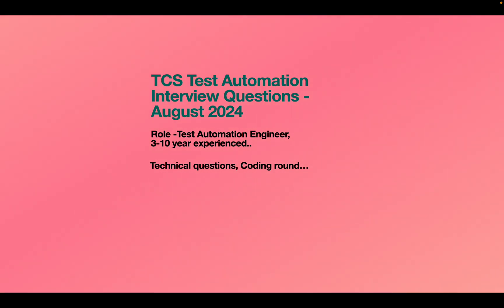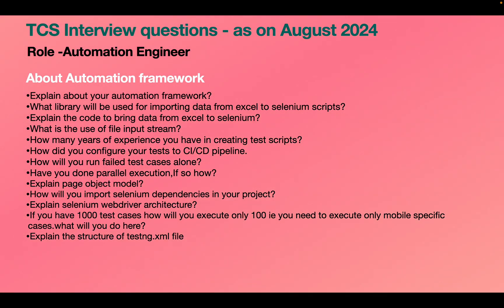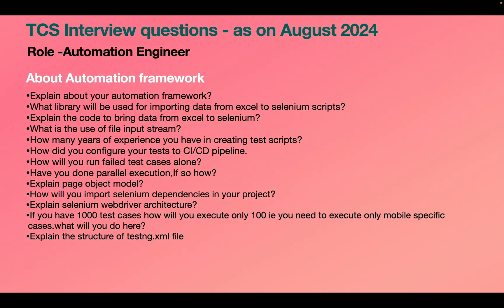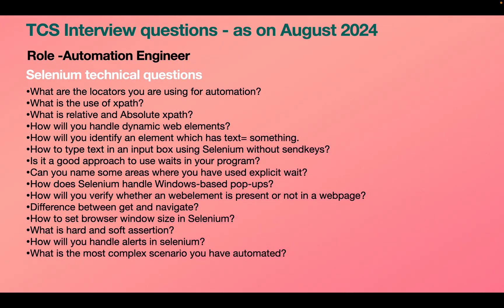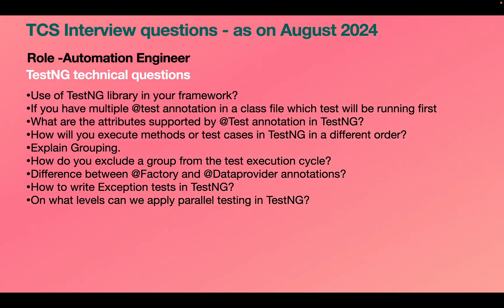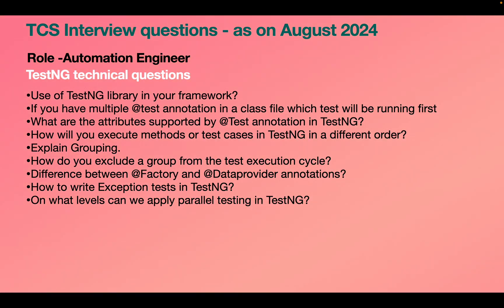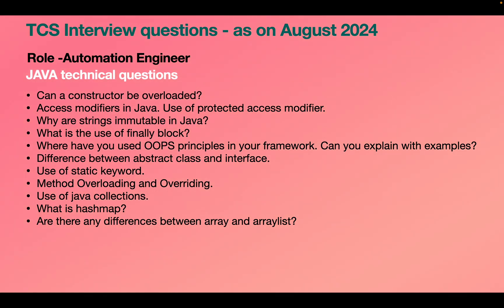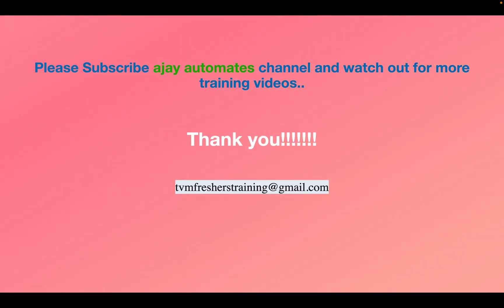TCS Test Automation Interview questions & Answers - 2024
Hi Friends,
In this video we are going to see the latest test automation interview questions, selenium and TestNG questions, JAVA programs asked in TCS for 3-10 year experienced candidates.